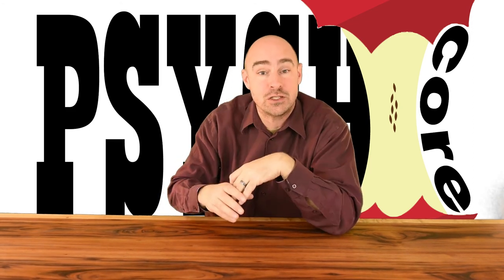DRA & DRO discrimination